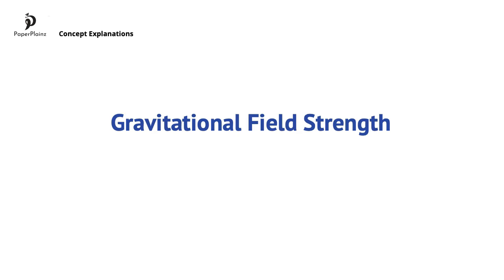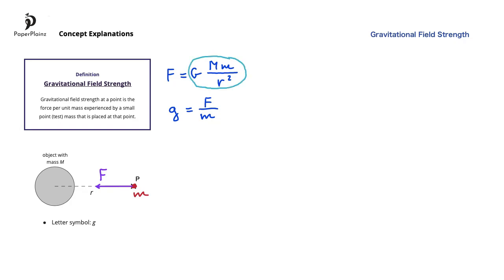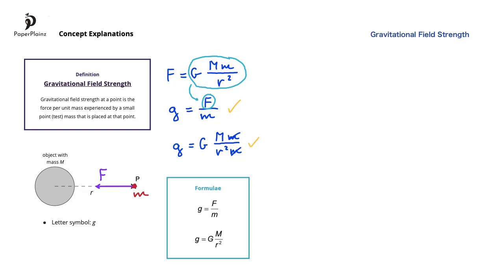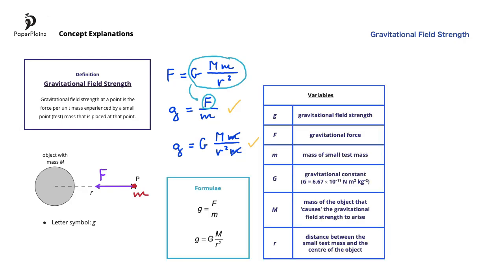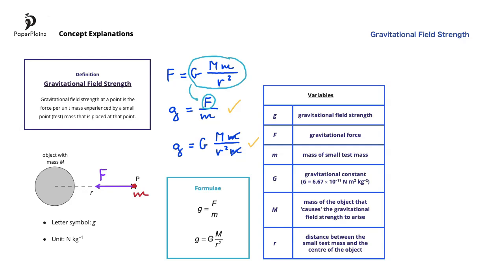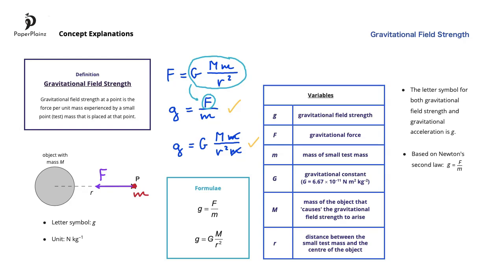Gravitational Field Strength (D.1.2)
Clear and concise concept explanation video that covers Gravitational Field Strength (Topic D.1, Gravitational Fields) from the IB Physics SL and HL 'new' syllabus (first exams: May 2025).